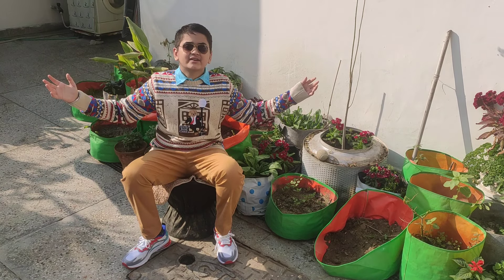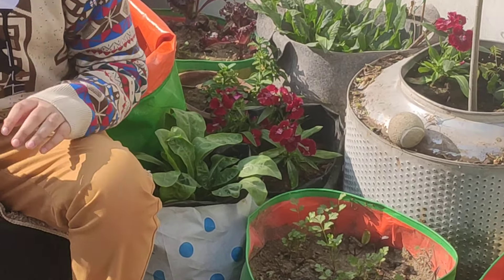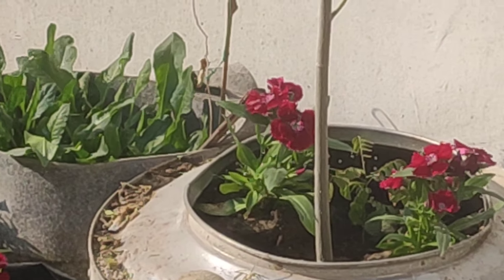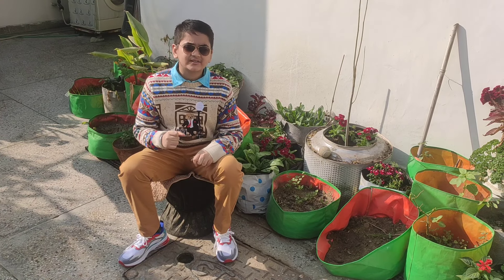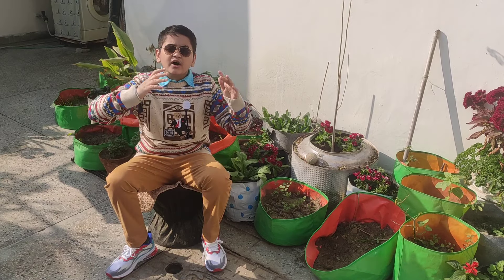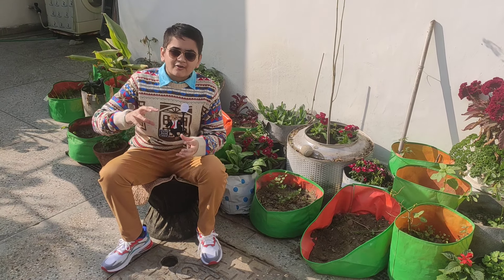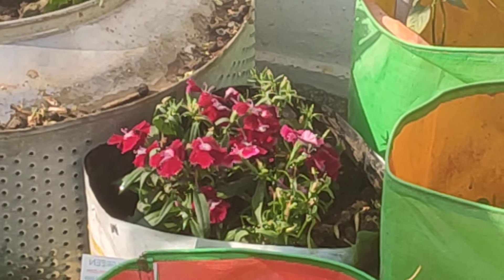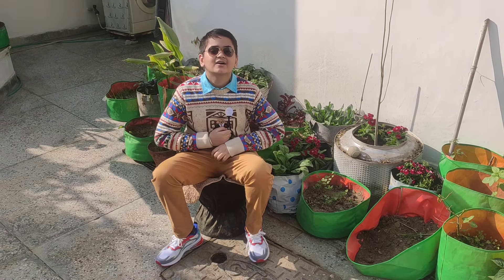Dianthus.. Learn all facets of growing Dianthus in an urban organic garden space resource constraint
Dianthus.. Learn all facets of growing Dianthus in an urban organic garden space resource constraint. Learn from worlds youngest gardener as to how the will to develop the garden around you overpowers all and blossom wonderful flowers and fruits. The youngest gardener of the world showcases the history, tacts of growing, benefits of eating, caution points and everything else